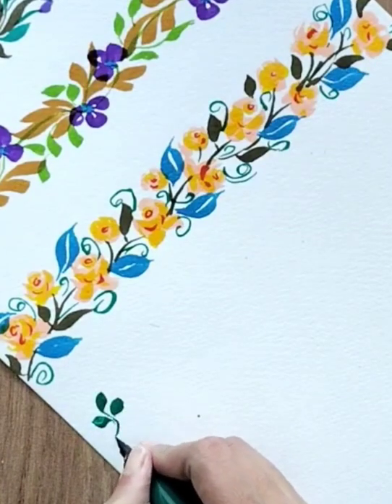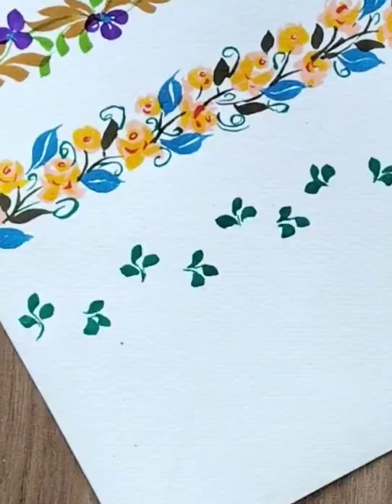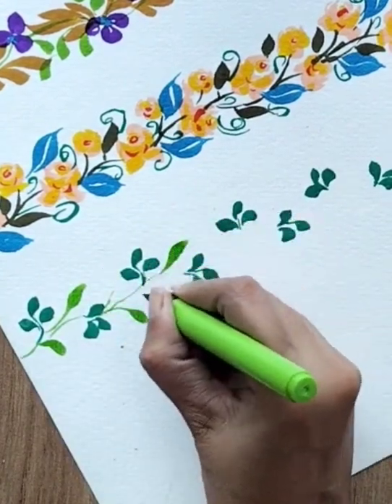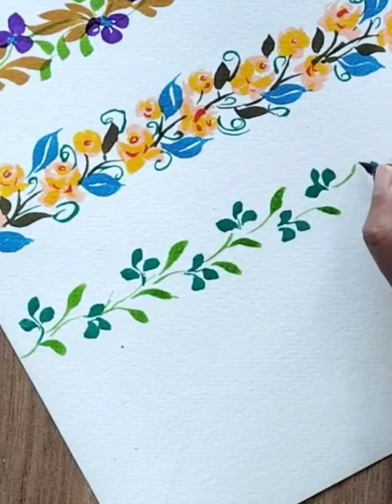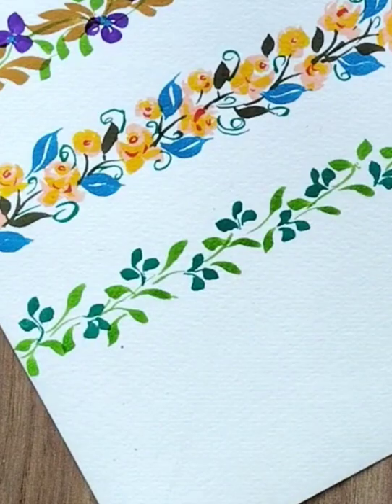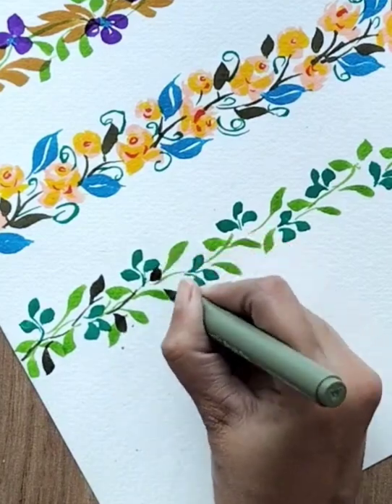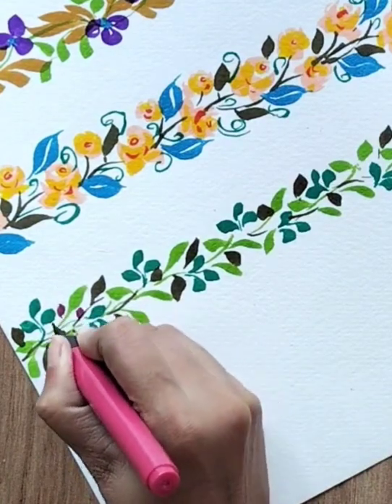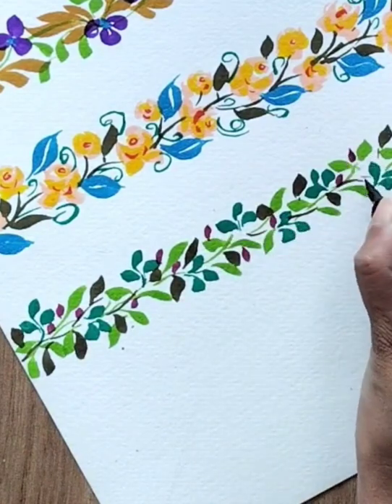Floral borders with Camlin brush pen.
How to paint simple and easy floral borders with Camlin brush pen in five different ways. Simple yet beautiful way to paint these borders, easy for beginners as well. you can utilize these for creating cards and in background patterns as well.

With the help of this tutorial you can paint different other borders as well, just get an idea and create your own border and share with me please if you do so.

Please check link for step by step instructions for one stroke leaves and flowers

👉 colours used:
Yellow
Orange
Sandal yellow
Deep green
Cobalt green
Olive green
Turquoise
purple
magenta
Black

👉I am using watercolour sheet,300 G/m 140 lb. Use good good quality of watercolor sheet specially if you are using wet on wet technique.

👉 Brush 🖌️
Camlin brush pen